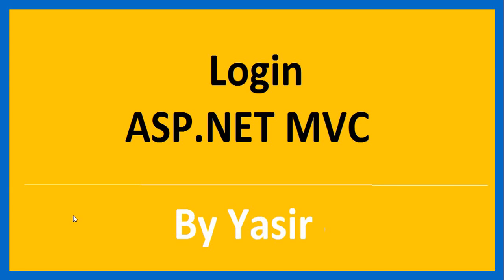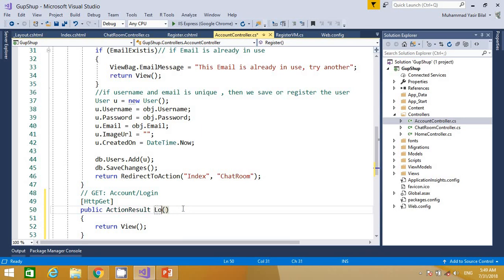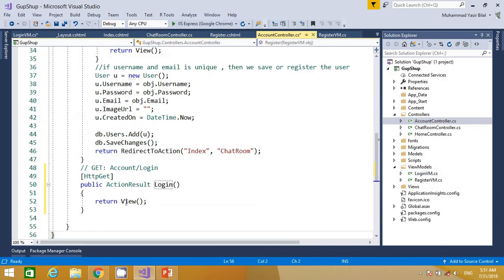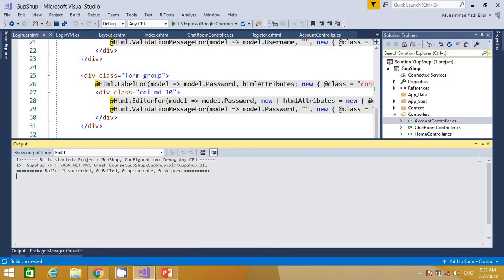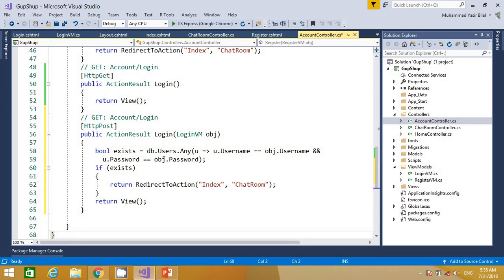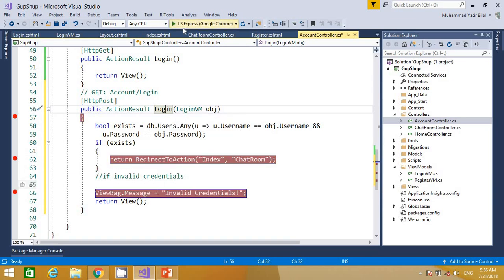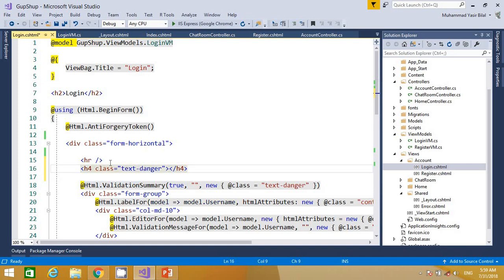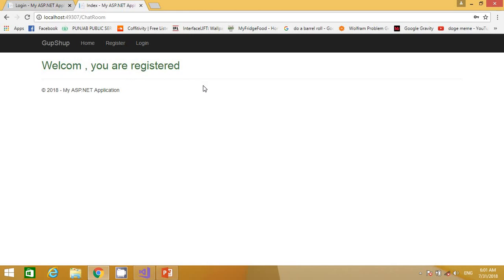How to create Custom Login Registration in Asp.Net MVC 5 (Code First) Part 3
in this tutorial we added LoginVM.cs class inside ViewModels folder and we created get and post methods to login user
using LoginVM.cs, also we have used viewbag to populate the error message to the user if the username or password
is incorrect.